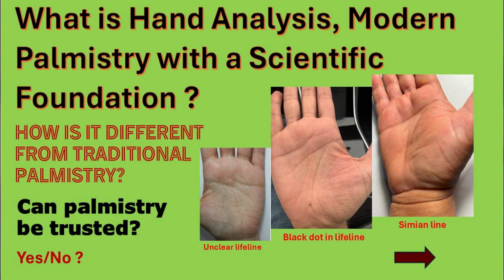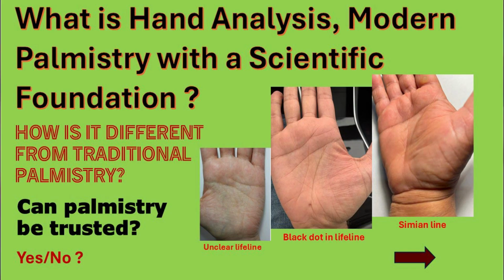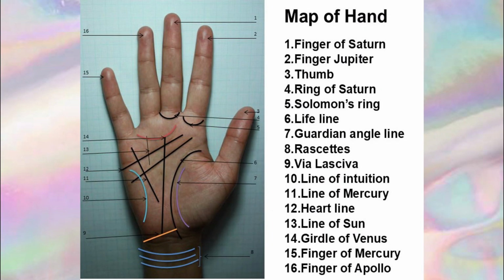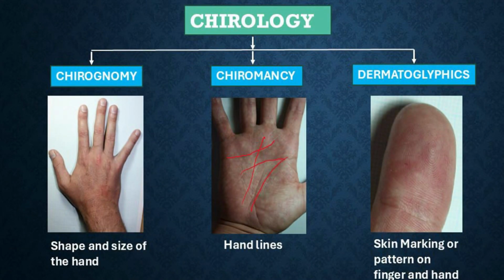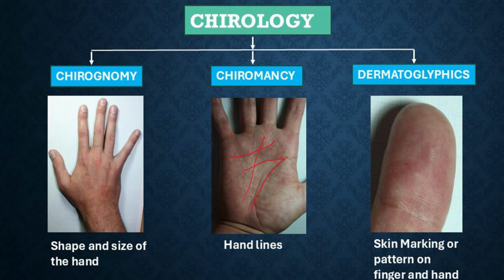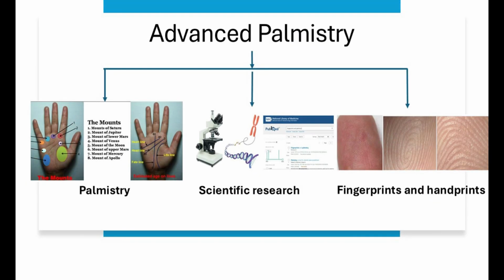What is Hand Analysis, modern palmistry with a scientific foundation? Advance Palmistry | Chirology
Palmistry, chirology, and advanced palmistry are all methods for analysing or reading hands; chirology is a subdivision of palmistry.
In this video, I'll explain Hand Analysis, which is modern palmistry with a scientific foundation. Why is it different from chirology, traditional palmistry, advance palmistry and more?

The  video accept no responsibility or liability for any errors or omissions in the palmistry/palm reading content provided on this website. This page provides content "as is," with no guarantee of completeness, accuracy, usefulness, or timeliness.
The information. It is not intended to replace professional advice and should not be used as such. As a result, before acting on such information, we advise you to consult with appropriate professionals. We do not provide palm reading or hand analysis advice. Using or relying on any information on this website is entirely at your own risk.

The site may include links to other websites or content owned or created by third parties, as well as banners or other forms of advertising. We do not monitor or evaluate these external links for accuracy, sufficiency, validity, dependability, availability, or completeness. We will not be involved in or responsible for any transactions between you and third-party service providers. WE DO NOT WARRANT, GUARANTEE, OR ASSUME RESPONSIBILITY FOR THE ACCURACY OR RELIABILITY OF ANY INFORMATION PROVIDED BY THIRD-PARTY WEBSITES LINKED TO THE SITE OR ANY OTHER ADVERTISING.

Sources of photos:
DNA Image: